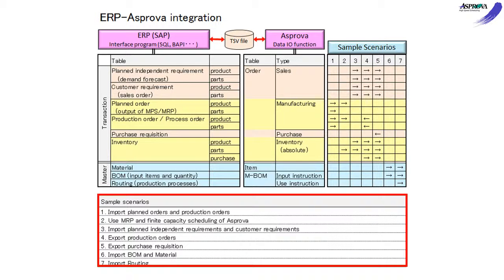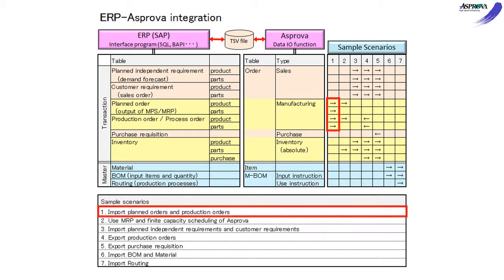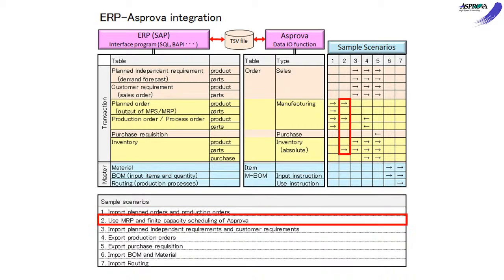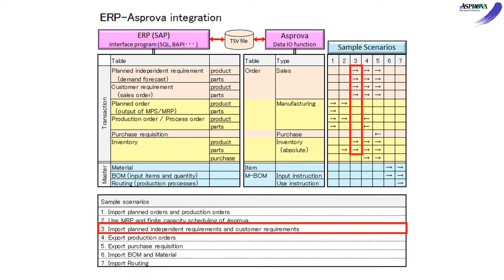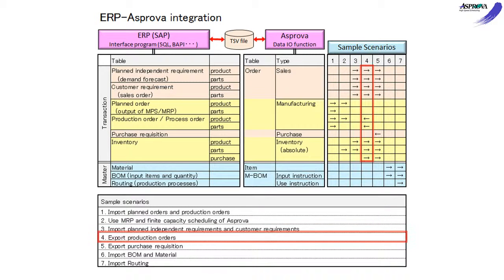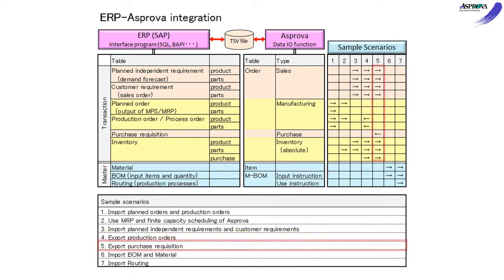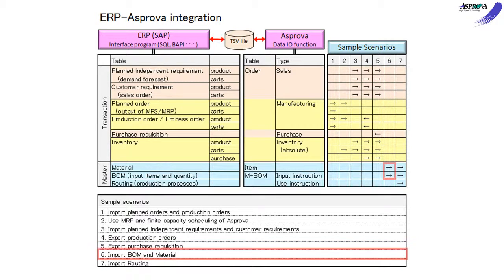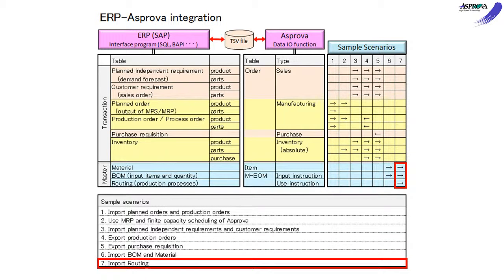25.02 Ejemplo de escenarios de integración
Se han preparado siete ejemplos de escenarios para el intercambio de datos.
1. Importe la orden planeada y la orden de producción.
2. Utilice el MRP y la planificación a capacidad finita de Asprova.
3. Importe requisitos independientes planeados y requisitos personalizados.
4. Exporte las órdenes de producción.
5. Exporte el requisito de compra.
6. Importe el BOM y material.
7. Importe ruta.
Cada escenario se muestra en los videos correspondientes.